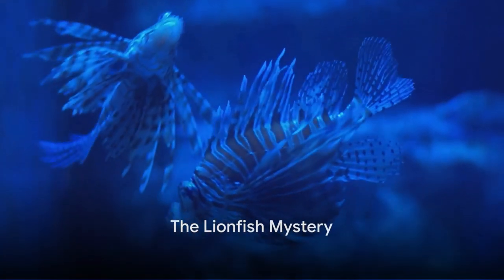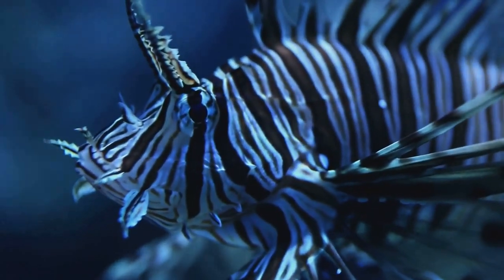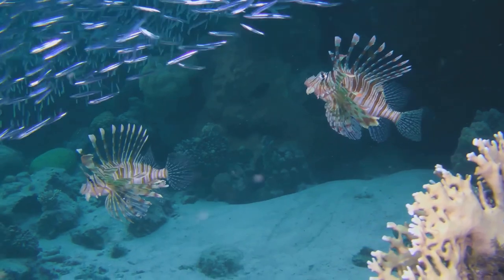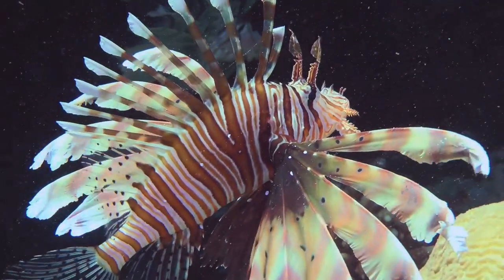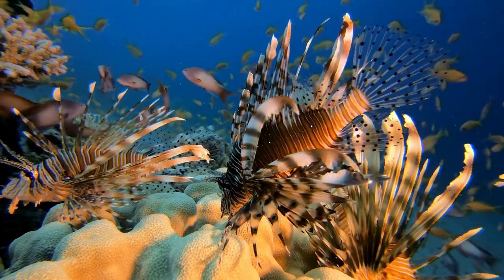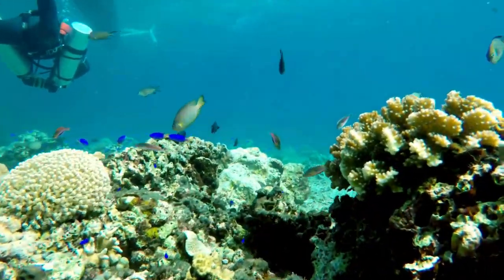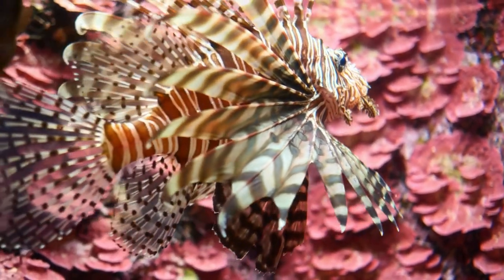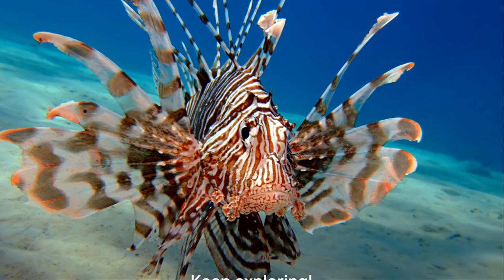Lionfish The Beautiful Invader A Fun Dive for Kids by GURUKIDZ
Join us in this exciting adventure as we delve into the captivating world of Lionfish! 🦁🐠 Get ready for a fun-filled educational experience that's perfect for kids and nature enthusiasts alike.

In this video, we'll uncover fascinating facts about Lionfish, their unique characteristics, and their importance in marine ecosystems. From their striking appearance to their predatory behavior, you'll be amazed by the wonders of these mesmerizing creatures.

But that's not all! We've added a dash of humor to keep you entertained throughout the video. Brace yourself for quirky anecdotes and amusing observations that will leave you smiling.

And just when you thought it couldn't get any better, we've included an interactive quiz to test your knowledge about Lionfish. Challenge yourself and see how well you've grasped the information presented.

So, if you're curious about Lionfish and want to have a blast while learning, this is the perfect video for you! Let's embark on this underwater journey together! 🌊🐟

OUTLINE:

00:00:00 The Lionfish Mystery
00:01:46 Home Sweet Home
00:03:38 A Journey Through Time
00:05:30 Living the Lionfish Life
00:07:19 Test Your Knowledge
00:08:02 The Closing Wave